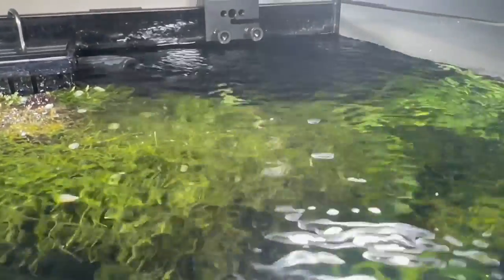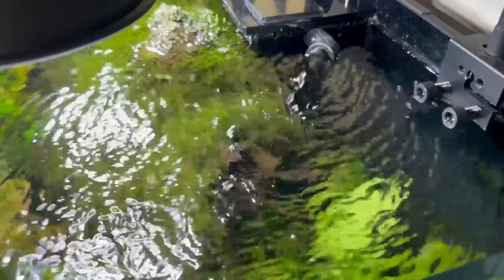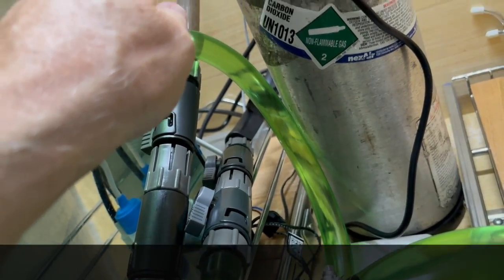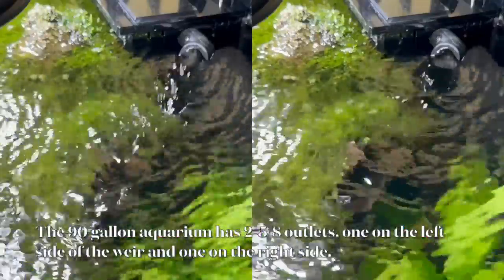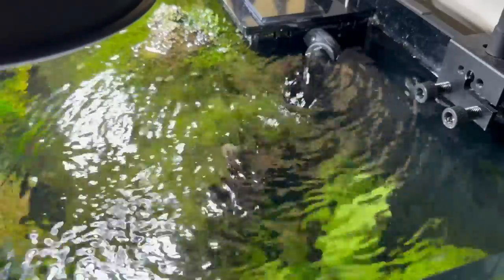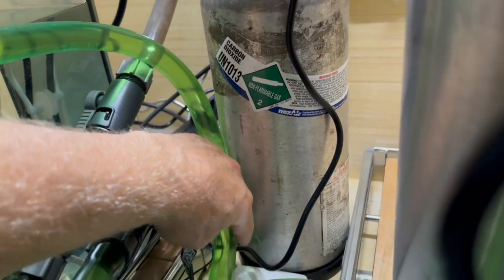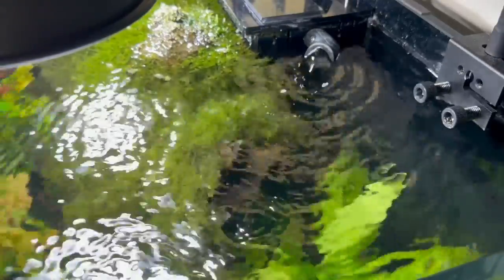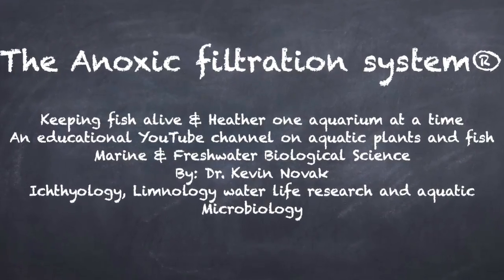How can I get more gallons per hour out of my canister filter when it already has an attach motor.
How can I get more gallons per hour out of my canister filter when it already has an attach motor head to it?